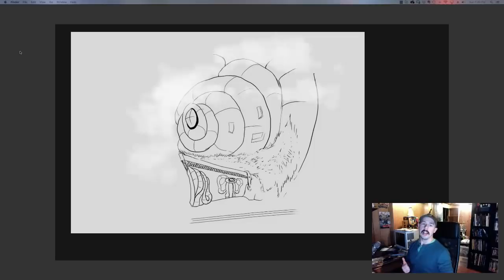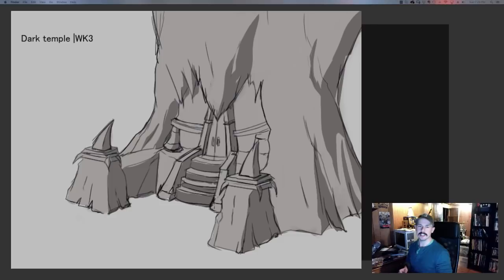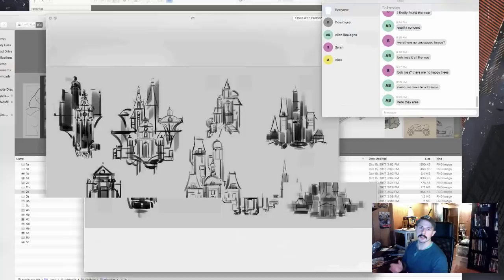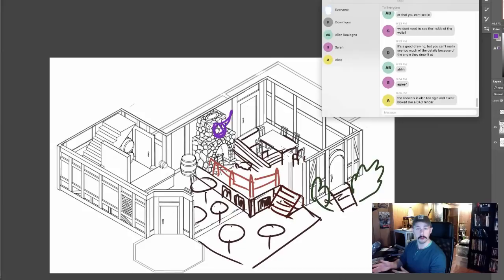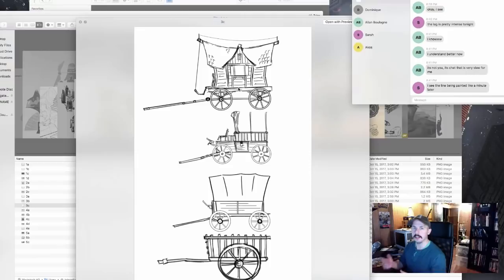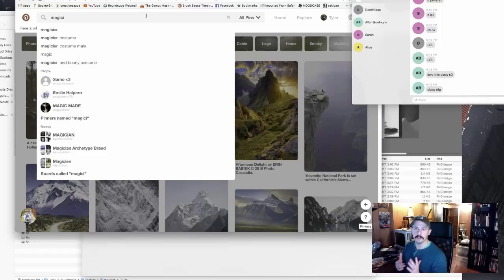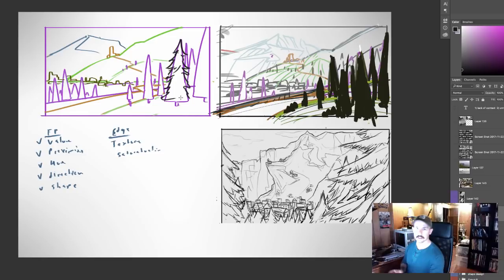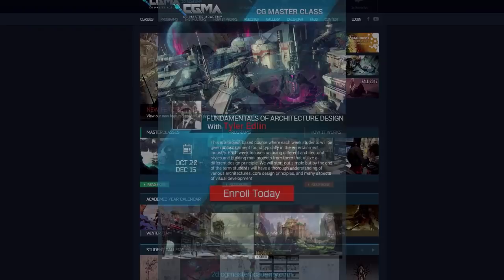5 Common design mistakes! BST:57